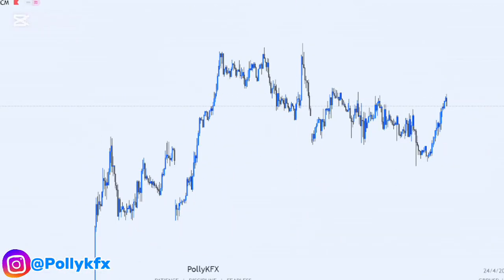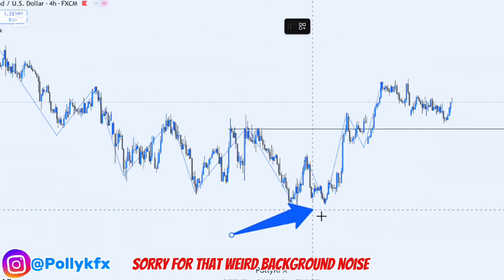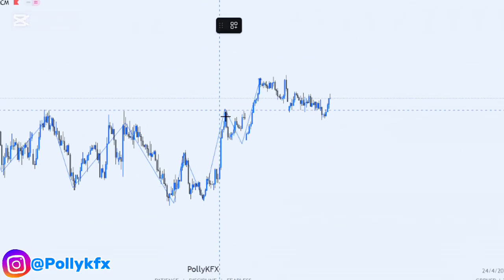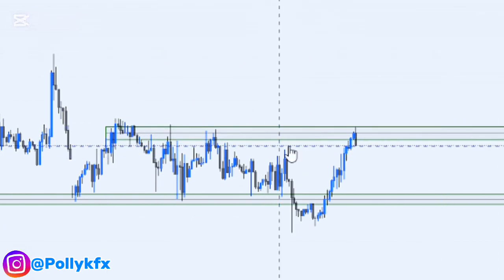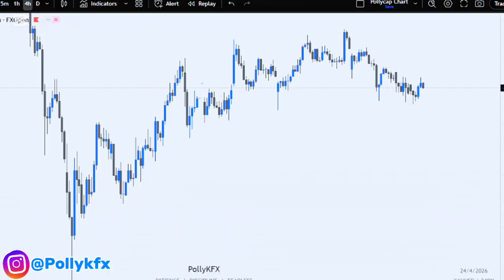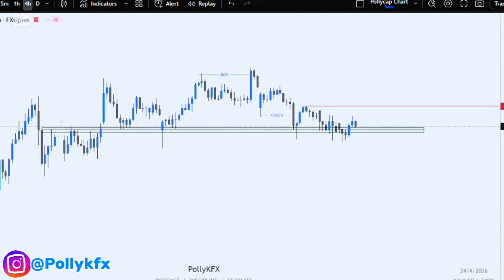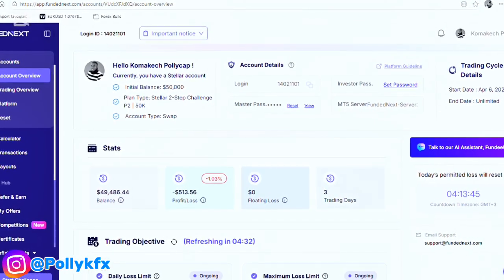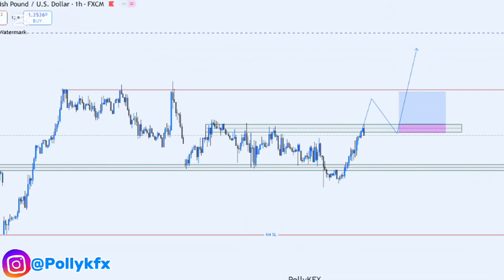TRADING FUNDEDNEXT ACCOUNTS || GBPUSD & GOLD MARKET BREAK DOWN.